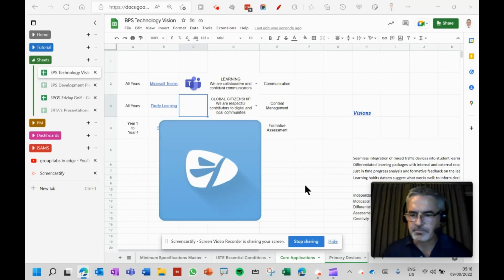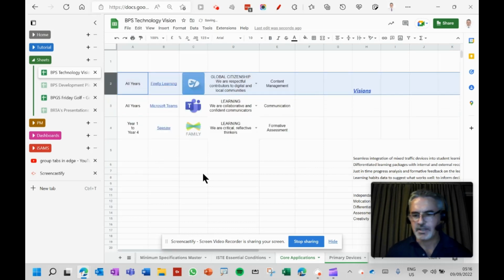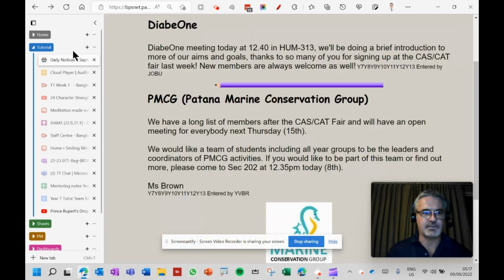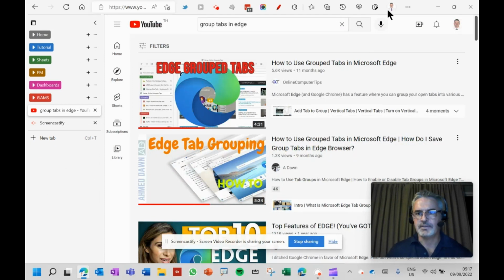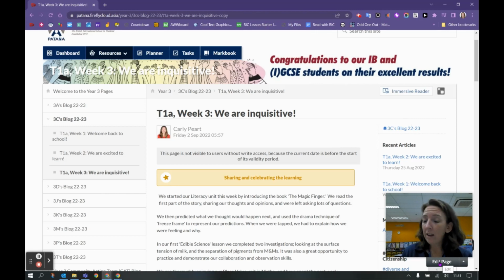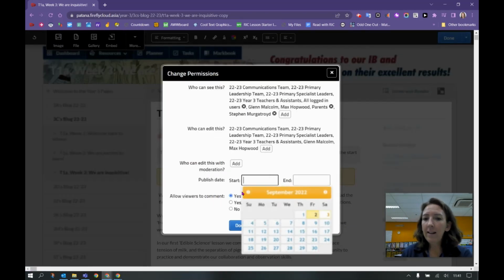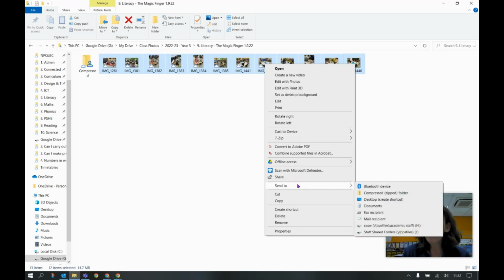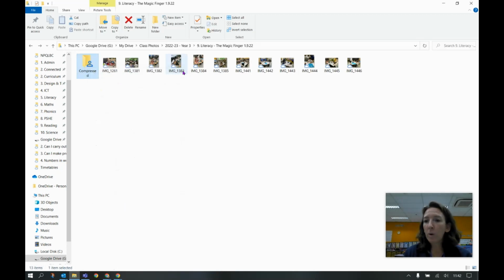5 in 5 for Friday 9th September 2022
0:00 #1 Using images in cells with Google sheets
1:00 #2 Grouped tabs in Edge
2:04 #3 Using delay-publish in Firefly
3:03 #4 Fastest way to bulk resize images
4:08 #5 DEIJ Scenario 1